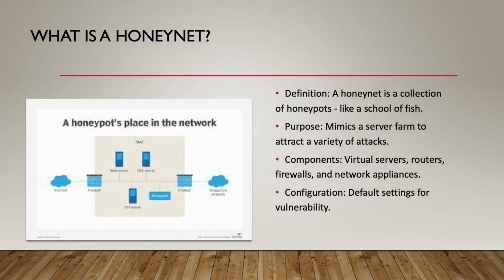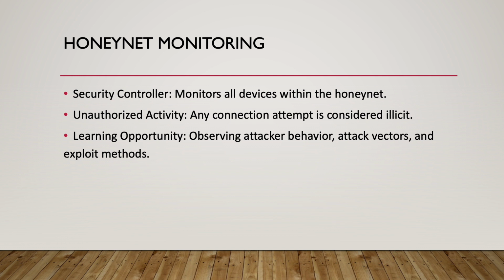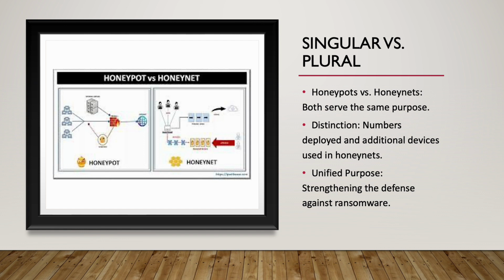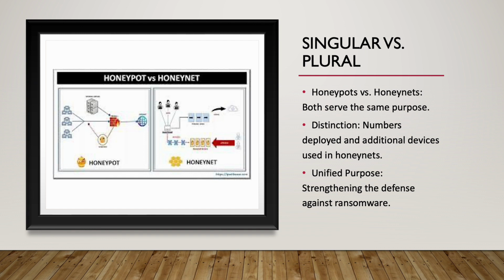CSCI 476 project Final Edit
Computer Security Project